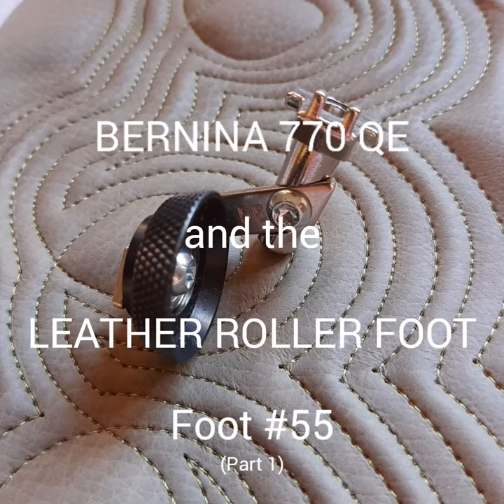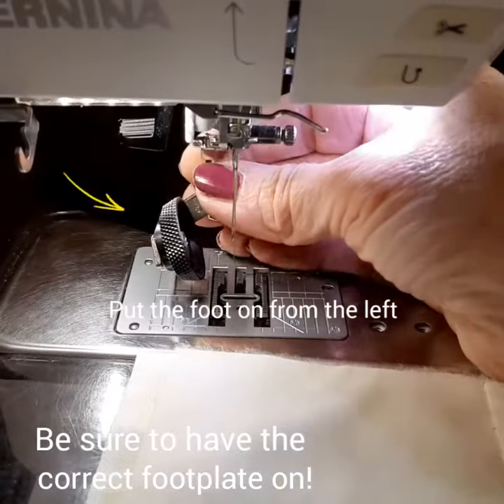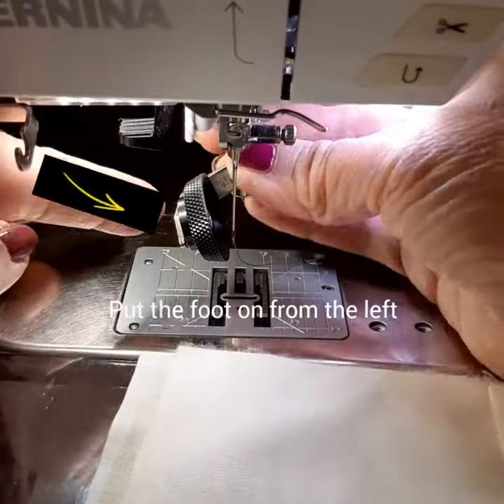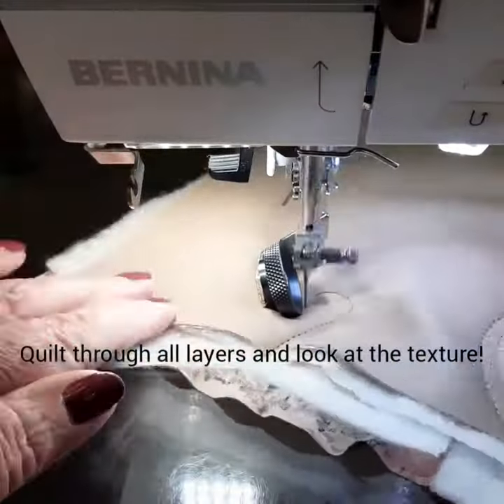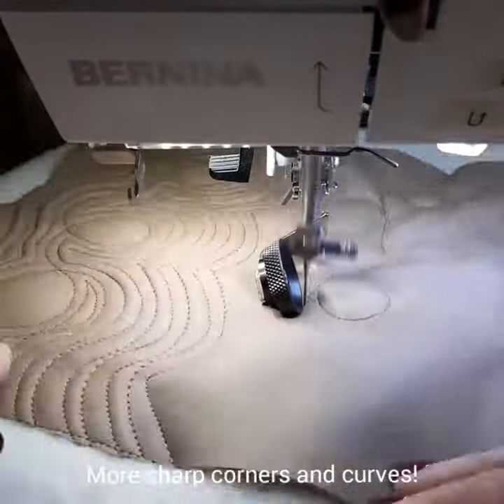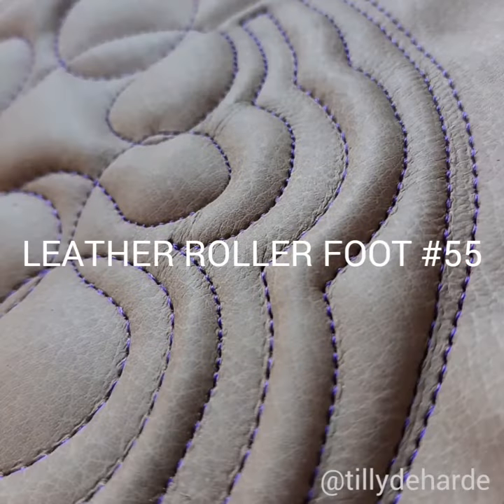Bernina 770 and Leather Roller Foot #55 Part 1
If you're looking to sew with leather or other thick, difficult-to-sew fabrics, then you won't want to miss this video! In this tutorial, we'll show you how to use the Leather Roller Foot #55 on the Bernina 770 to achieve professional-looking results.